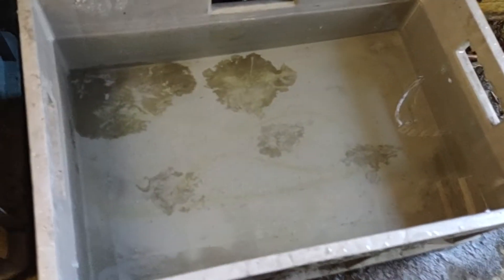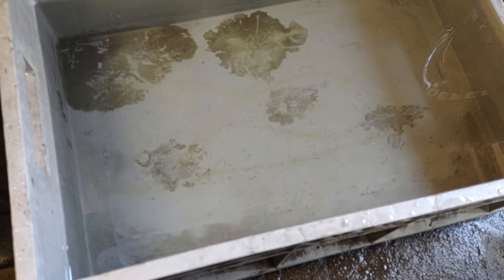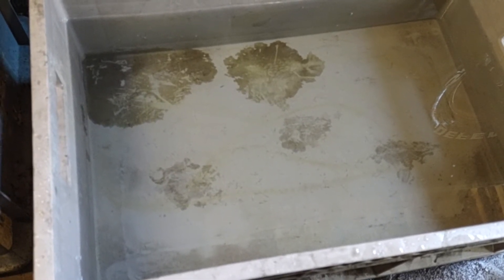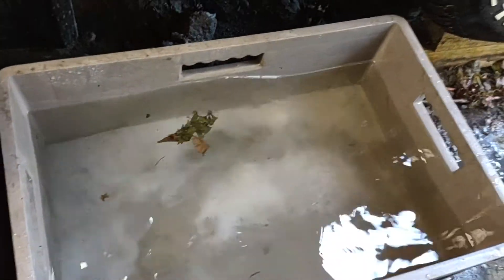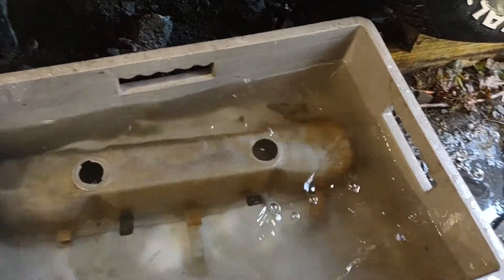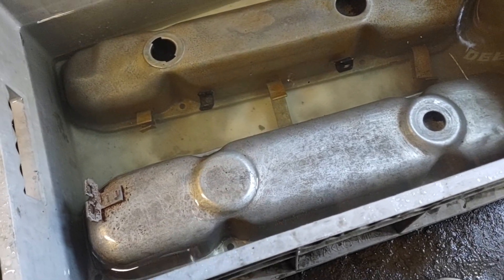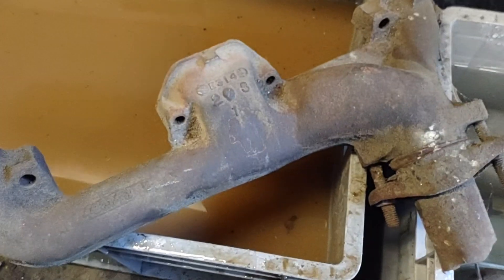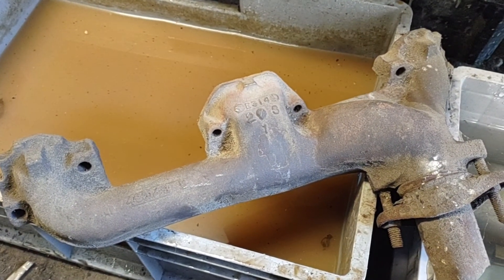Vinegar Cleaning Valve Covers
It's time to neutralize the Vinegar
that's cleaning the valve covers.